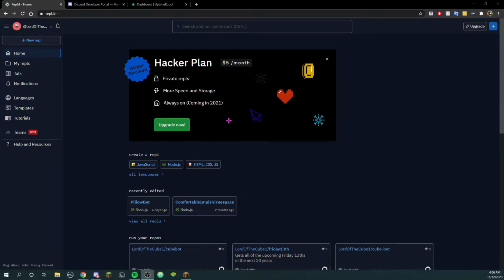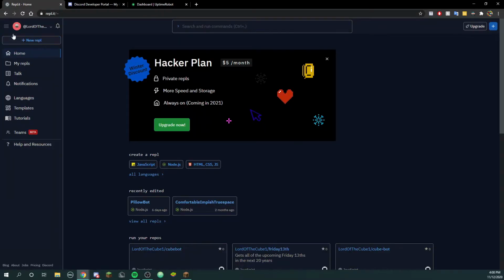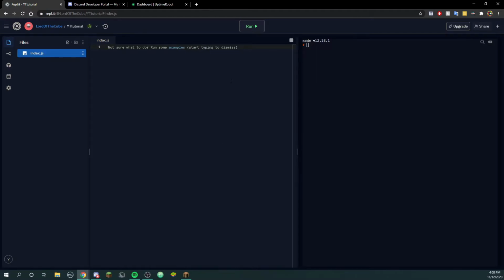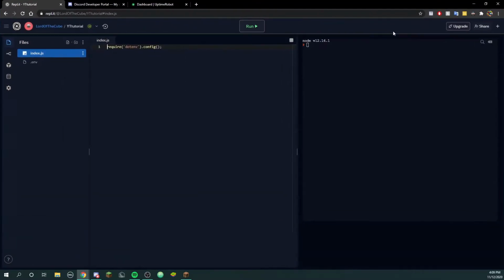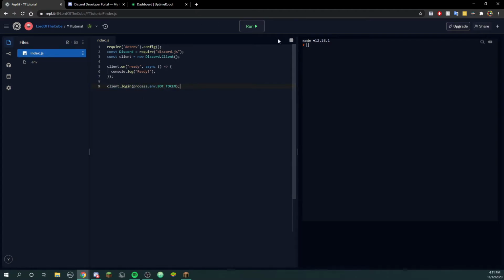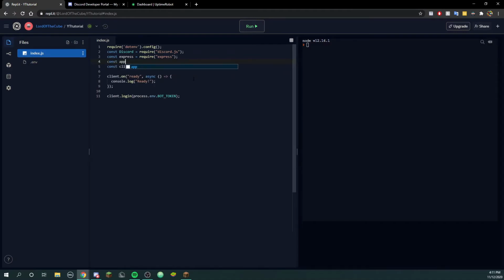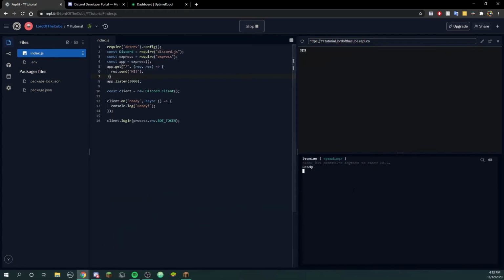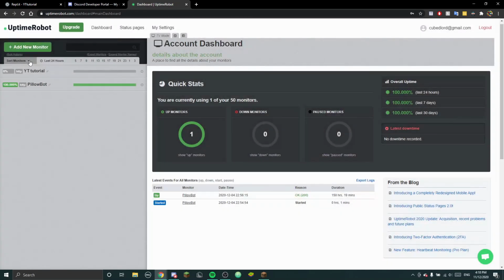How to host your Discord Bot for FREE | Repl.it | 1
Note: Only do this for smaller bots - multi-server bots and bots that require large amounts of processing power should be hosted on a proper VPS